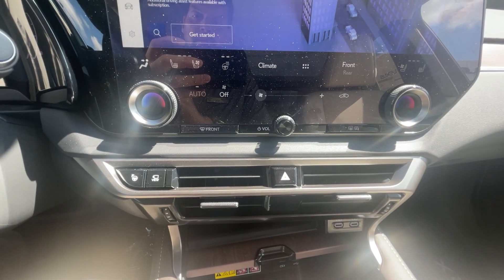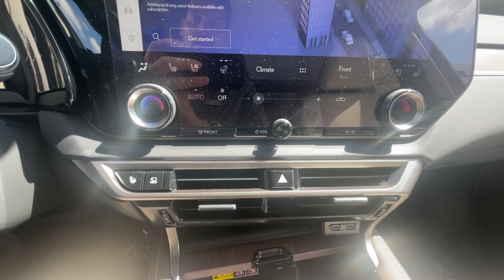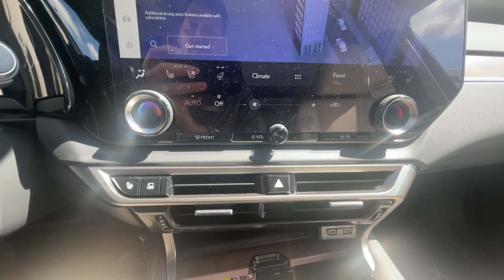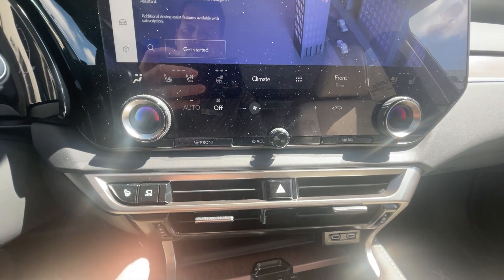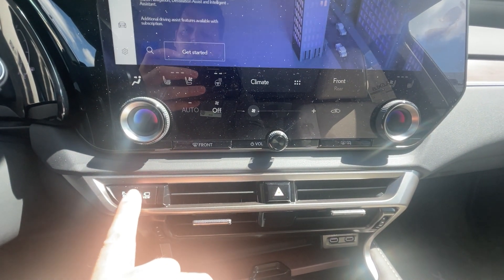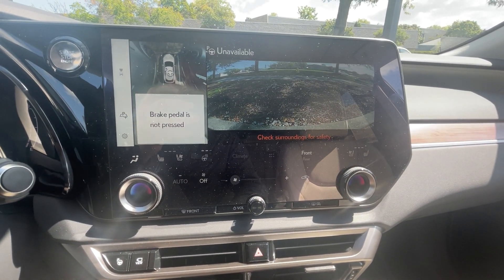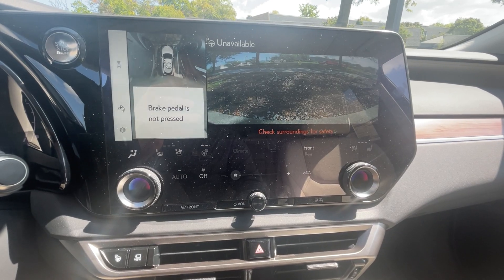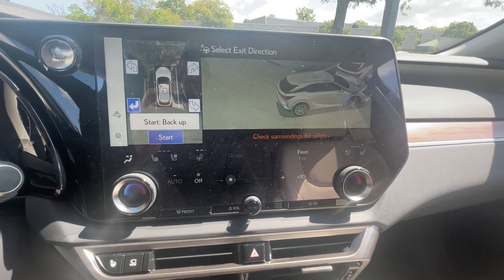Lexus Owners | How To Use Lexus Park Assist For RX Models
In this video from Bob Birren and our Team at Fields Lexus of Glenview, learn how to use the Lexus Park Assist feature, for Lexus RX models.

Learn more about Fields Auto Group on our website at fieldsauto.com.

Family owned and operated, Fields Auto began with the opening of Fields Cadillac in Evanston, IL in 1971.

Visit one of our showrooms today and come experience the Fields difference. Fields Matters Because You Matter.